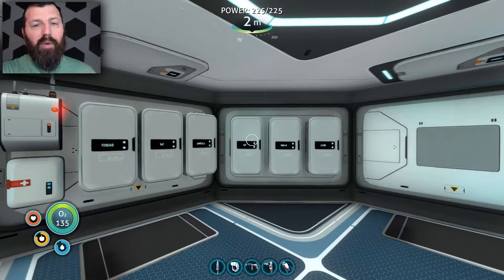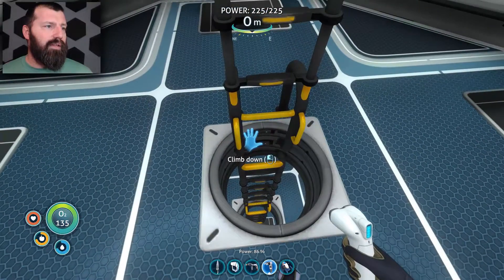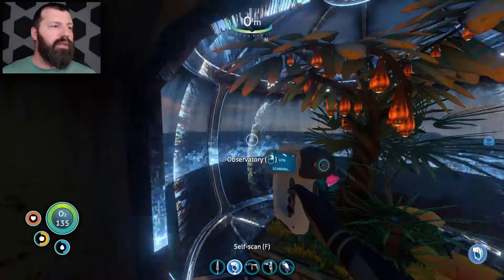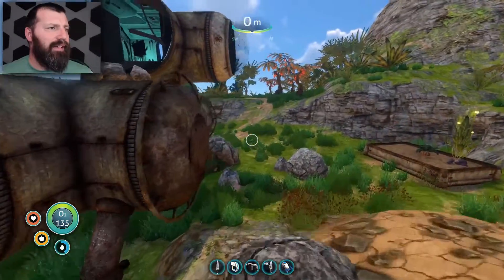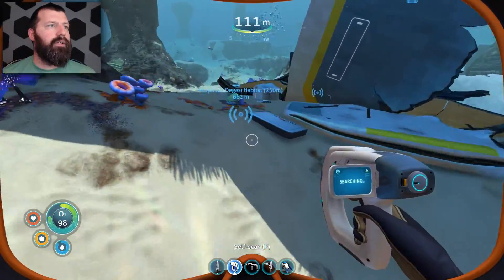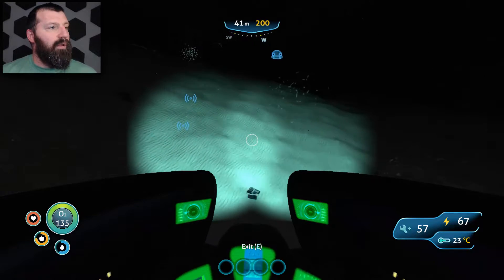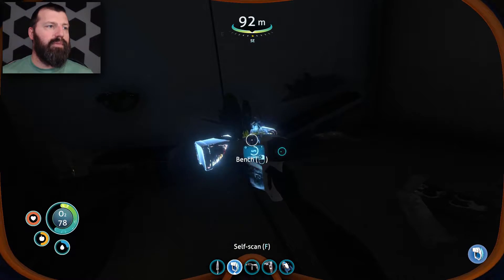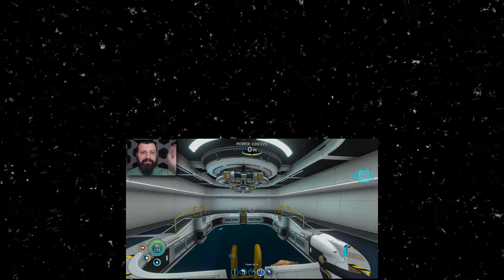I Pooped A Little | Subnautica S2E3 | Full Release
So I've been busy grinding again over this past weekend. Our base is coming along, we're gaining knowledge, and we've gone to the islands. But we need a few more things like battery chargers and a laser cutter before we can explore.

Thanks so much for stopping by the channel guy's. I hope you have an AWESOME day.